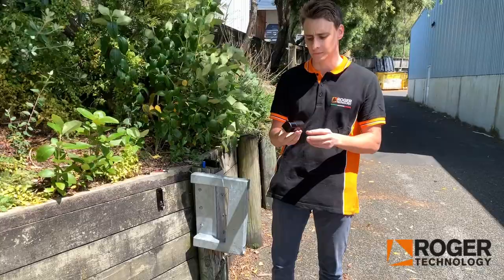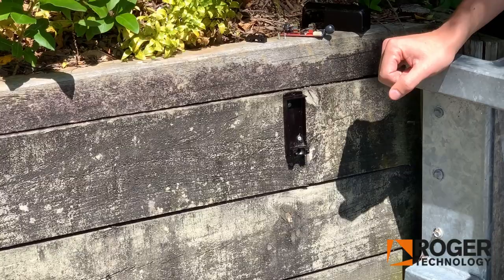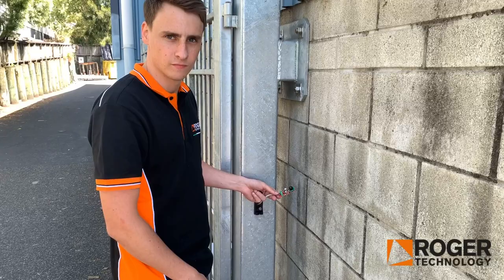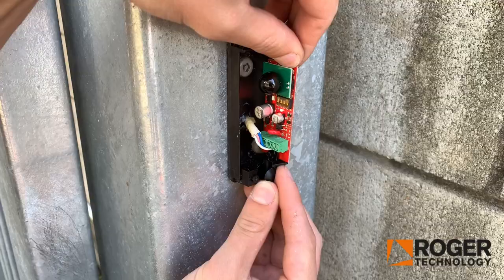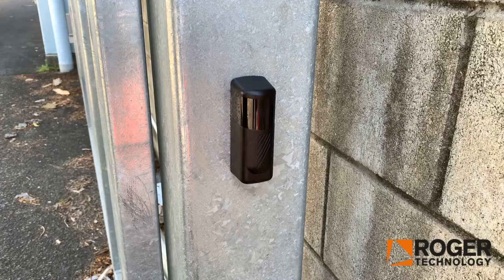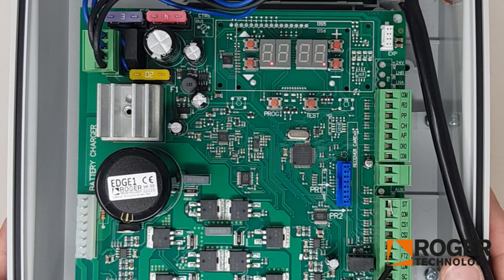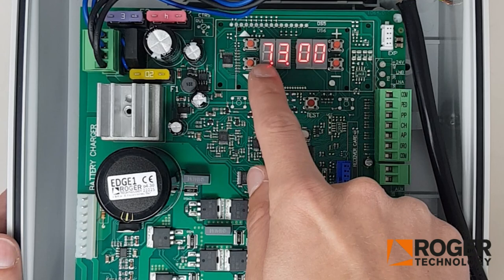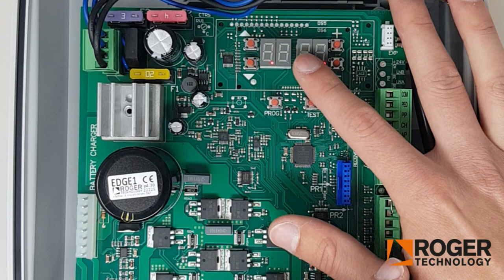Roger Automation - Tutorial : Wireless Photocells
Learn how to set up wireless photocells